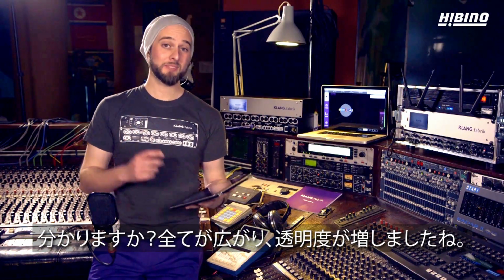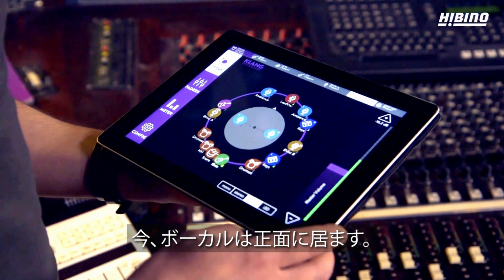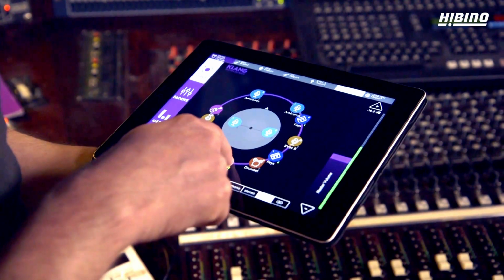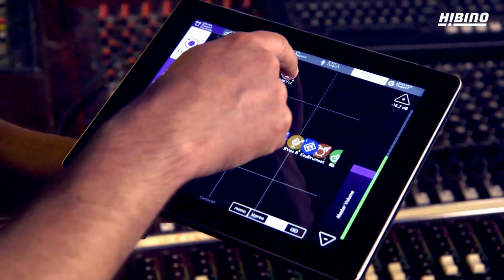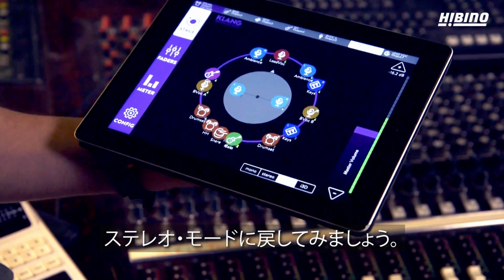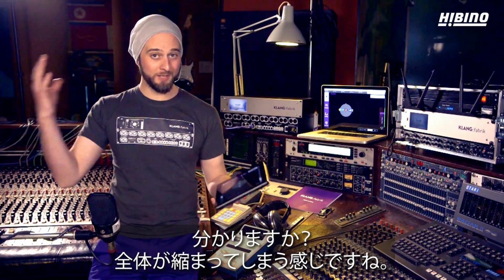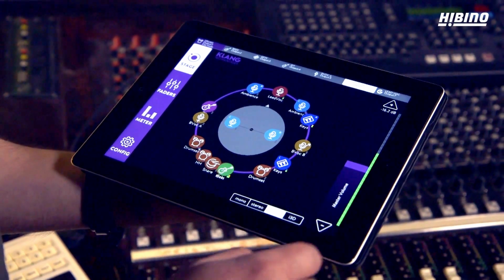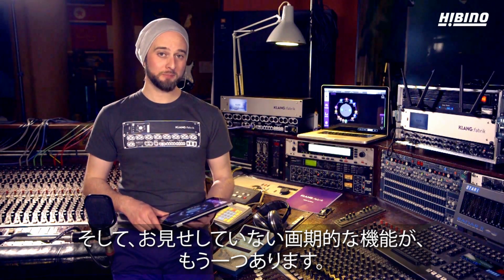KLANG:technologies 3D IEM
KLANG:technologiesのイマーシブ・インイヤーミキシングが試聴できます。
イヤホンかヘッドホンをご用意ください。